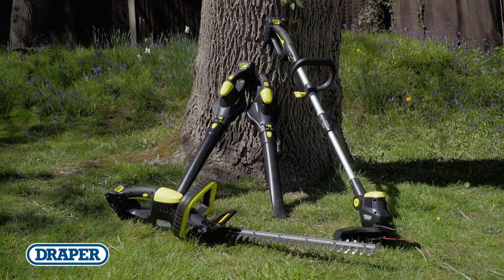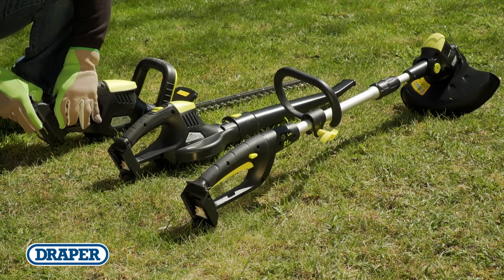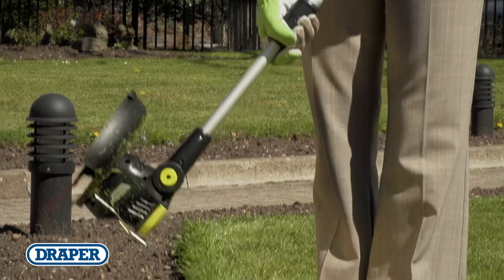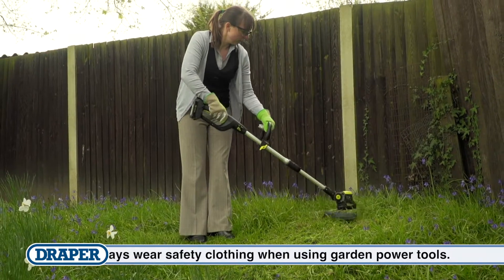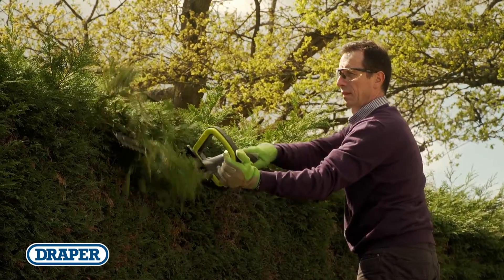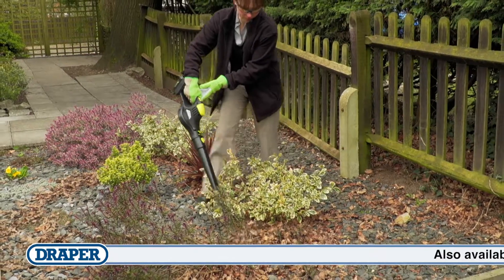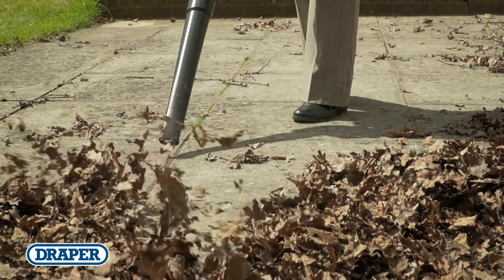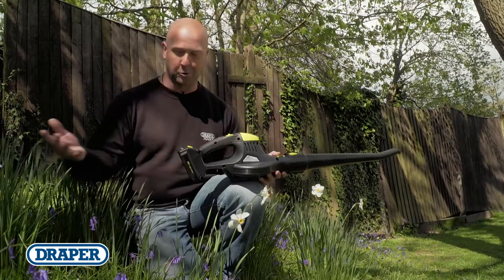Cordless Garden Power Tools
Introducing a practical range of lightweight, high powered, cordless garden tools that are environmentally sensitive and don’t need any hazardous or expensive fuels to run.